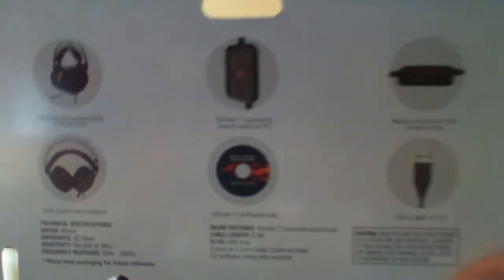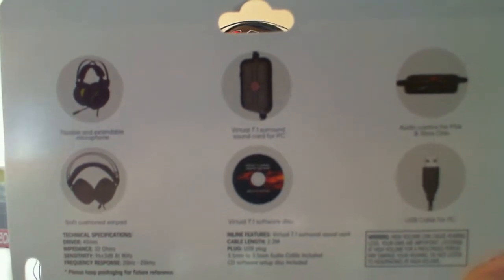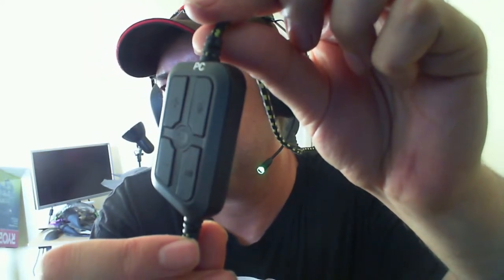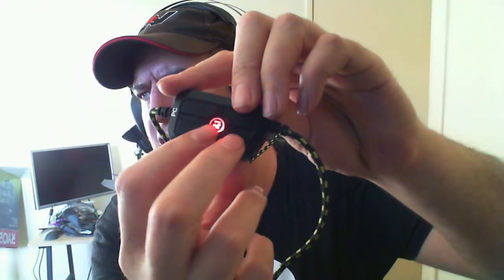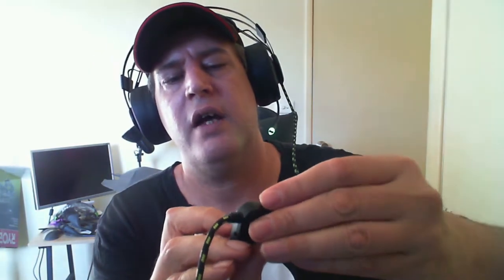Budget Review: Anko 'Virtual' 7.1 Gaming Headset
Today Rabid reviews Kmart's Anko '7.1' gaming headset that retails for 45 Aussie buckaroos.
Is it any good? Well watch and find out. :P